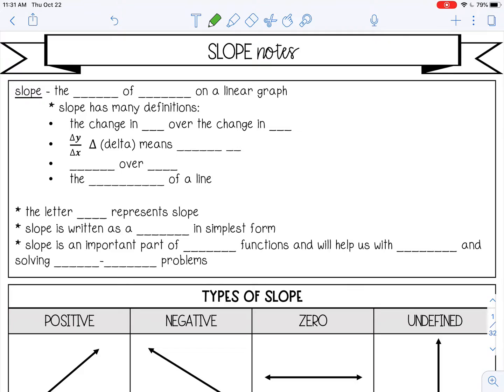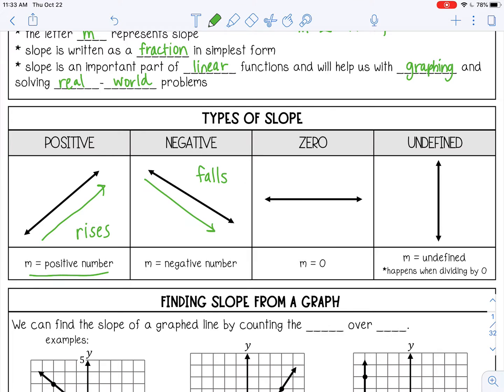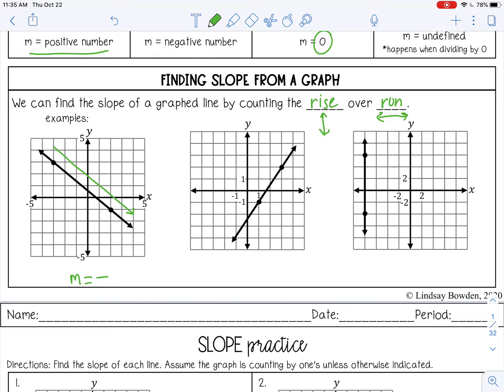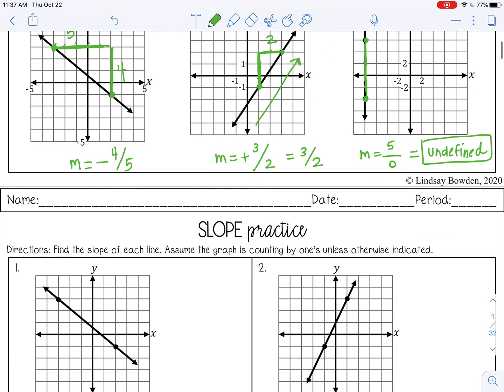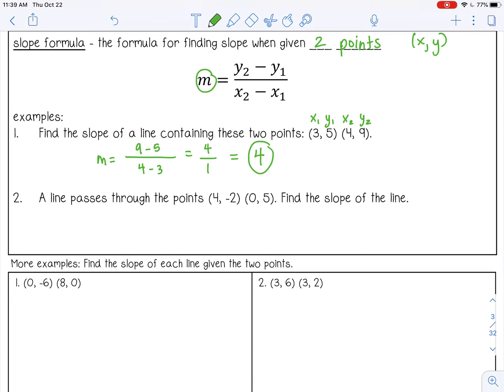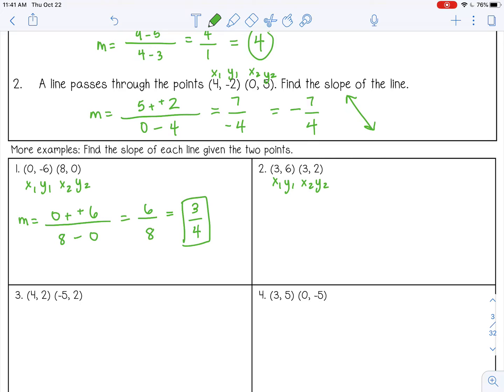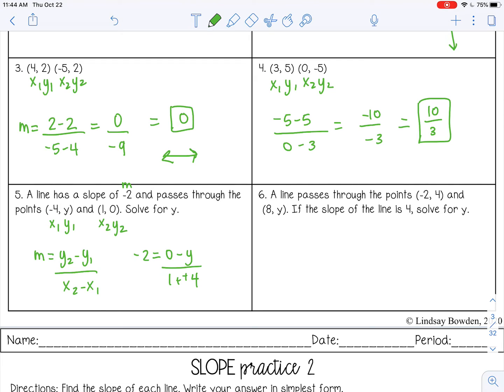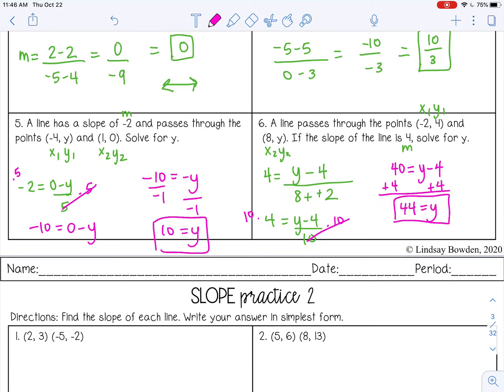Finding Slope with Various Methods Lesson for High School Algebra 1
🎥 Welcome to the Finding Slope with Various Methods Lesson for High School Algebra 1!
In this video, we’ll explore different methods for finding the slope of a line, including using two points, slope-intercept form, and the graph of a line. You’ll learn how to apply these methods to solve real-world problems involving linear functions.

🔑 What you'll learn:
✔ Understanding slope and its significance in linear functions
✔ How to find slope using two points
✔ Using slope-intercept form to determine slope
✔ Finding slope from a graph